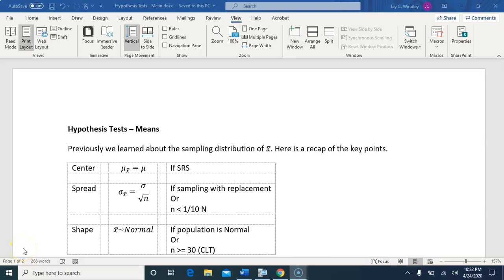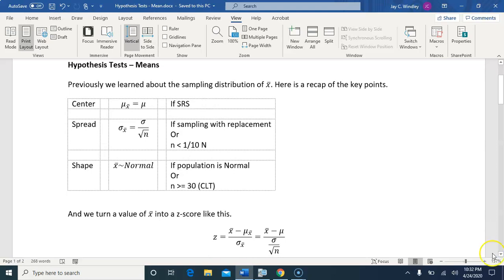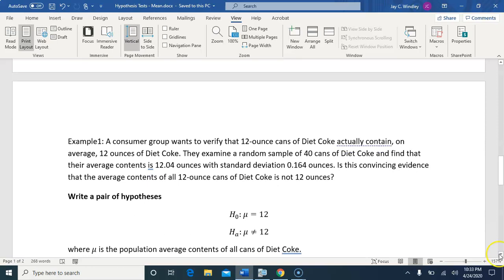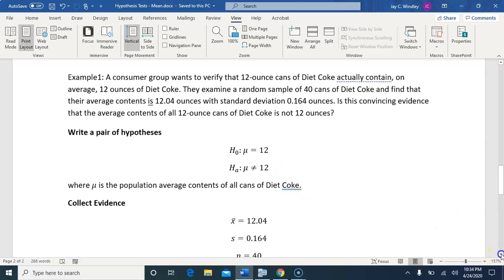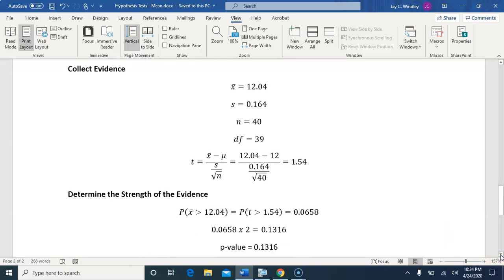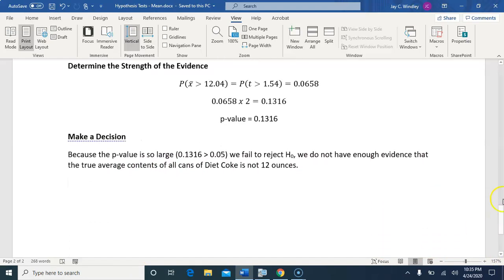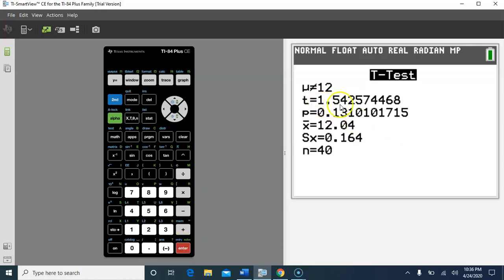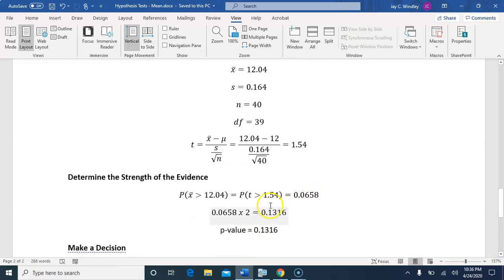Hypothesis Test for a Mean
The instruction in this video assumes you have already seen my video and notes on hypothesis test for a proportion (which contains more details of a hypothesis test). This also shows how to do a hypothesis test for a mean (called a t test) on the TI-84 calculator.